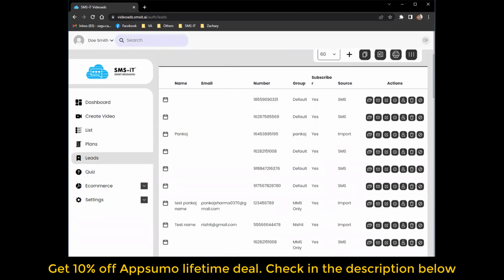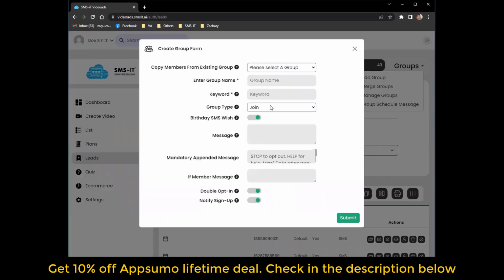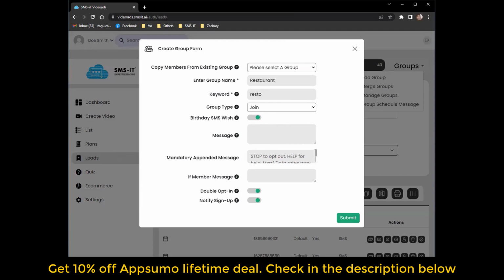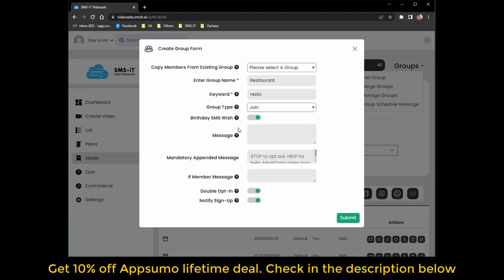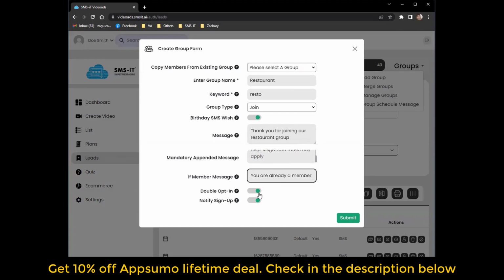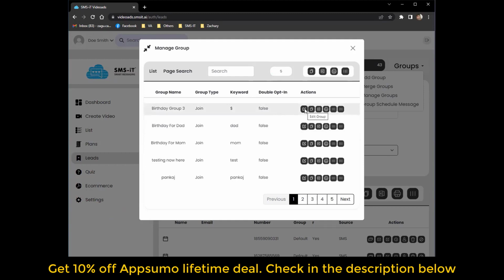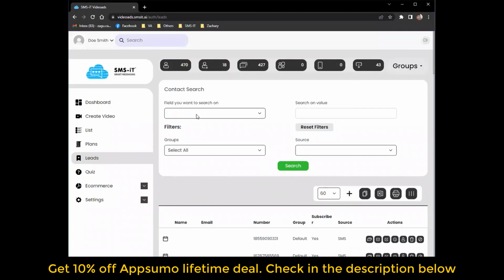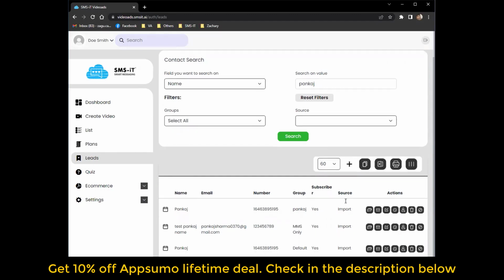SMS iT Video Ads lifetime deal $59 on Appsumo - 90% off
SMS iT is offering a lifetime deal for $59 on Appsumo - 90% off! This is the best deal you'll find for SMS iT, and it's the best way to boost your lead generation and ecommerce sales.

In this video, I'm showing you how to use SMS iT to create powerful and engaging SMS video ads that will help you generate leads and increase ecommerce sales. SMS iT is the best way to reach your target audience with interactive videos and text messages, and this lifetime deal makes it even easier to get started!

Get an Extra 10% Off SMS iT Video Ads,
Visit the "SMS iT Video Ads Appsumo Lifetime deal" deal page.